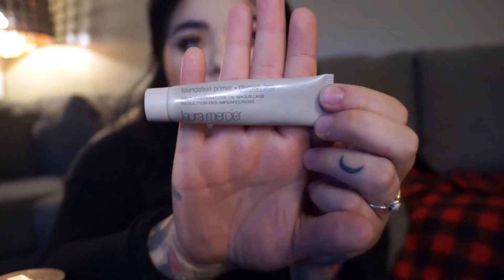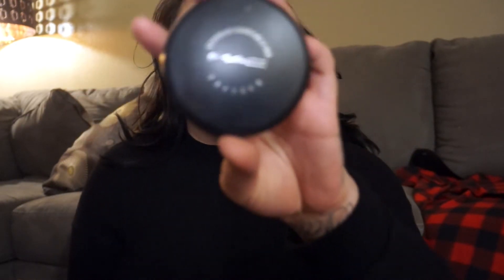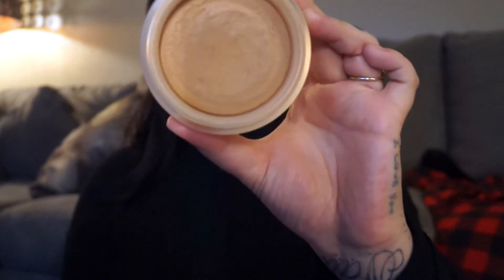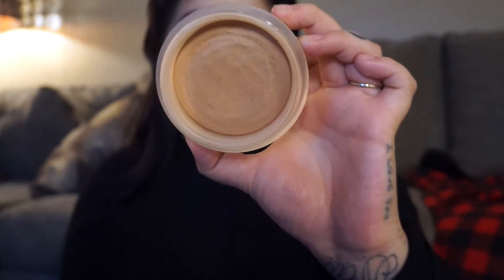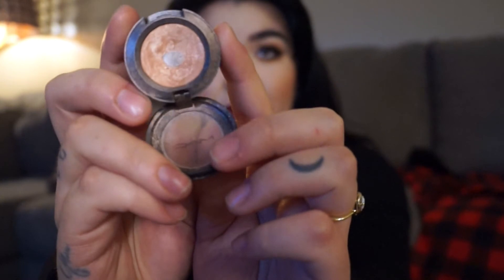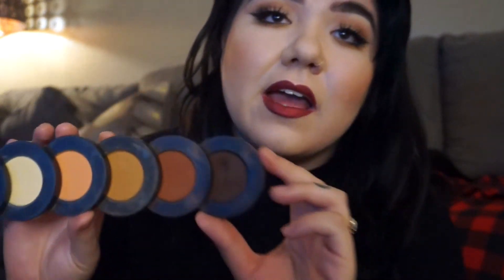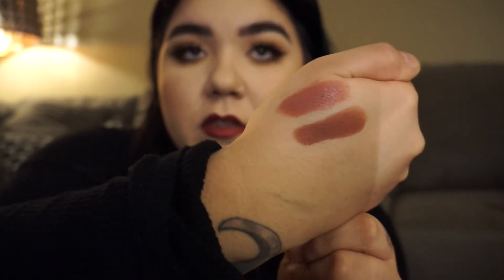Ride Or Die Tag!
Hey Guys! I'm here with the Ride or Die Tag! created by Jaclyn Hill!

These are all my favorite products that have never let me down!